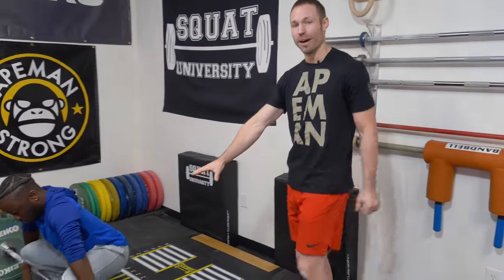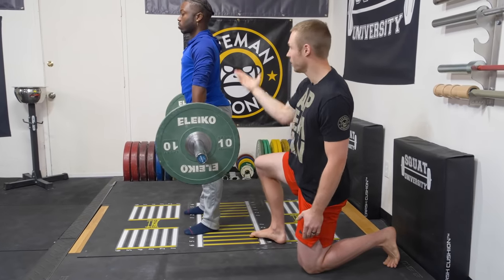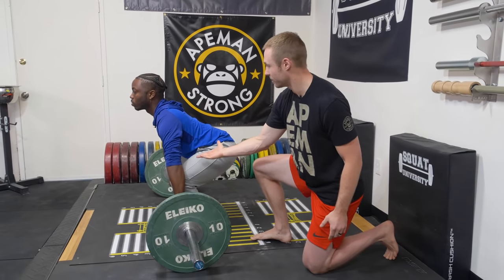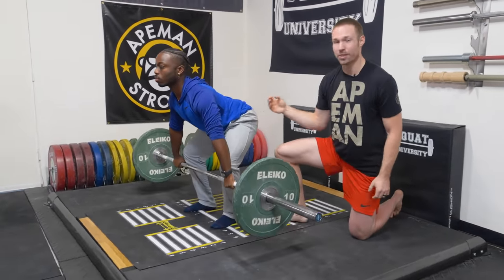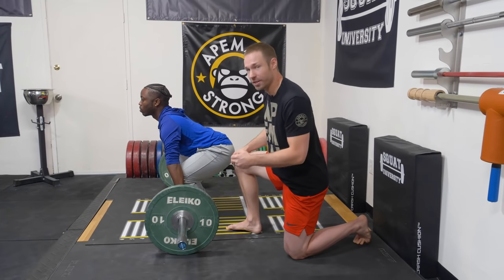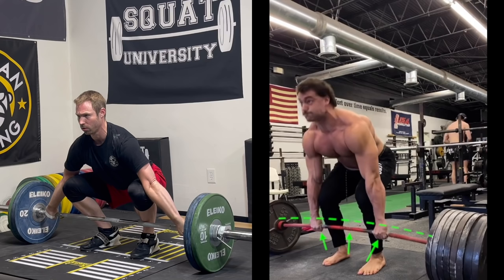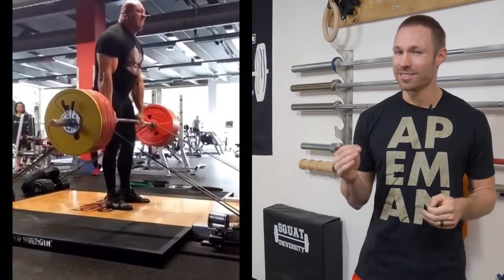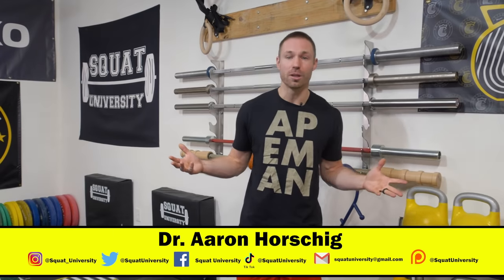How to Keep Your Back From Rounding When Deadlifting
When the back moves excessively when deadlifting you're "leaking energy" and hindering optimal performance. For some it can also long term increase risk of injury. Today you'll learn a few tips to keep your back from rounding during the deadlift.

0:41 Create the 'Trust Fall' Balance (cue from Chris Bridgeford)
1:24 Squat the Start (cue from Martins Licis)
2:32 Full Body Tension (cue from Ed Coan)
3:28 Take the Slack out of the Bar
4:29 Don't Fear Back Flexion, Understand It